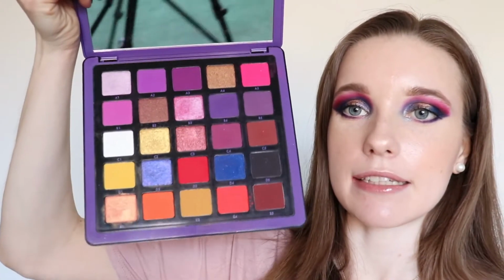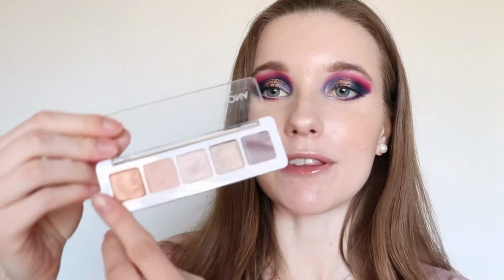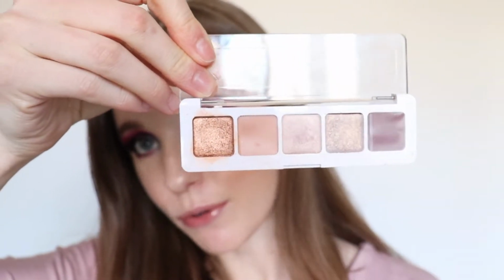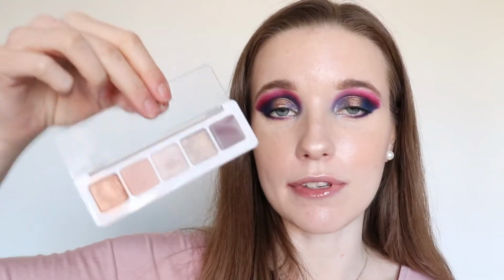ABH Norvina Vol. 1 + Natasha Denona Mini Nude Palette Tutorial #1 2020| JEBeauty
Hey everyone! In this video, I did a bright and colorful eyeshadow look with one palette that is 100% vegan (no carmine) and one palette with shades that "may contain" carmine, with only one shade that I can use! This is my first tutorial using the Anastasia Beverly Hills Norvina Pro Pigment Vol. 1 palette, so be on the lookout for more!
Last video - What's New at Ulta Beauty | Week of Feb. 16th - 22nd 2020